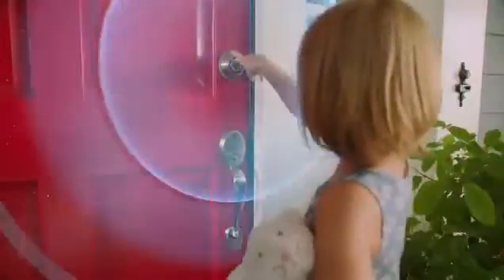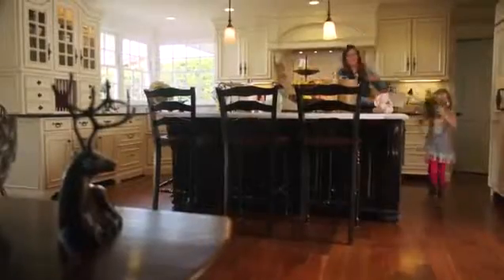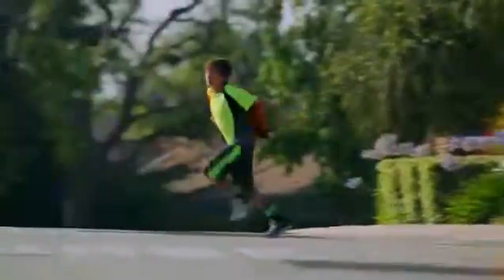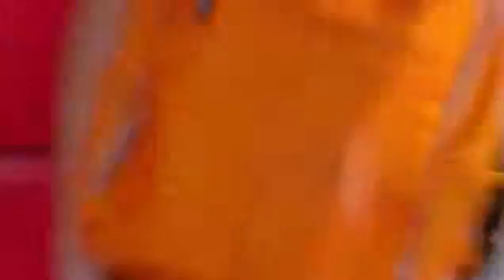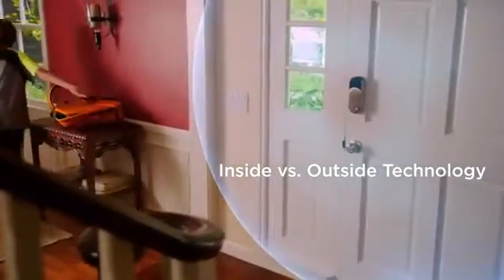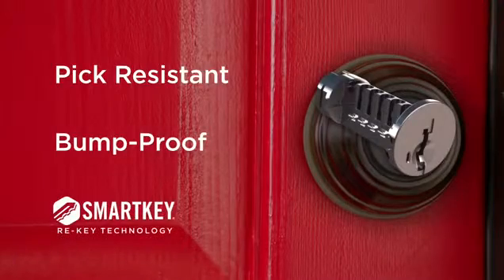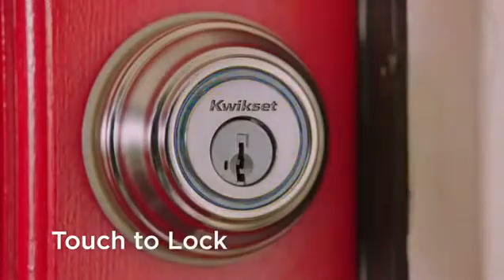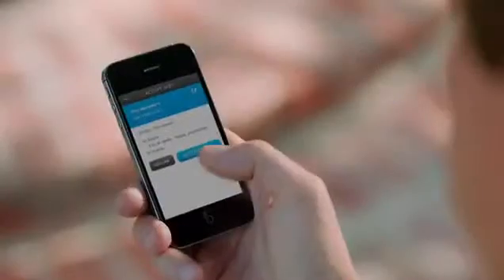Mobile app lets you open your front door using your PHONE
The Kwikset Kevo app lets homeowners unlock their front door using just their phone. The lock connects to the app over Bluetooth so doors can be unlocked wirelessly and keys can be sent to friends and family.